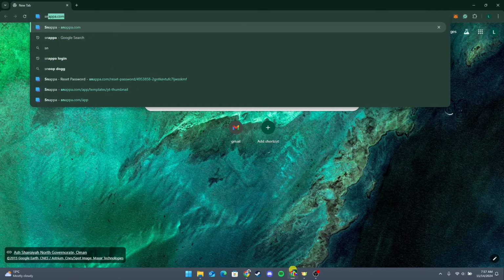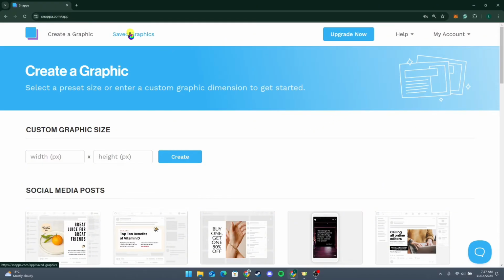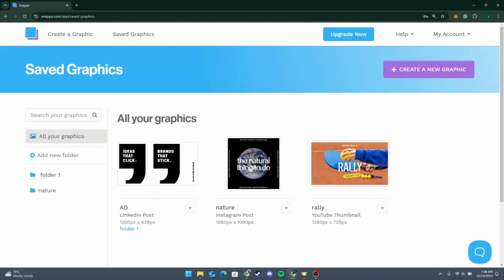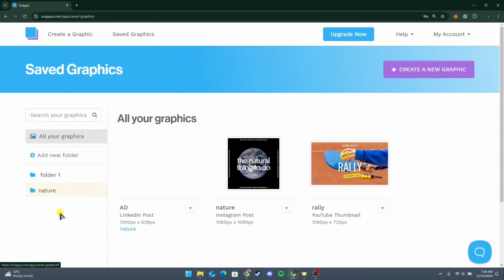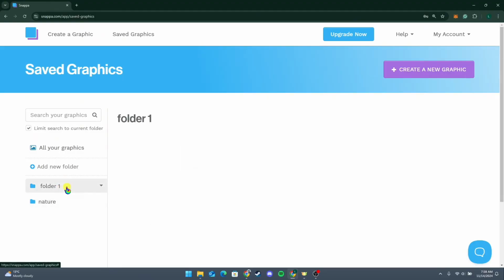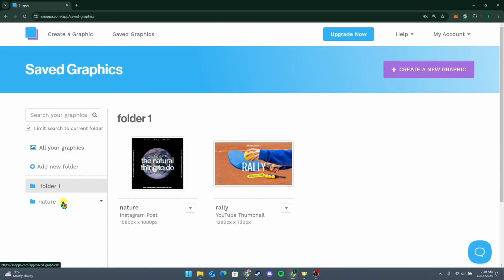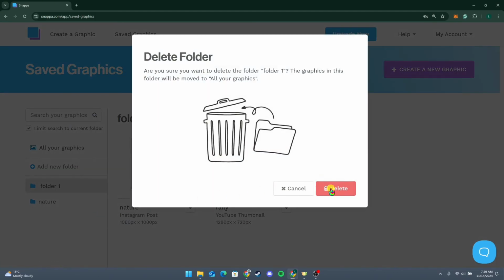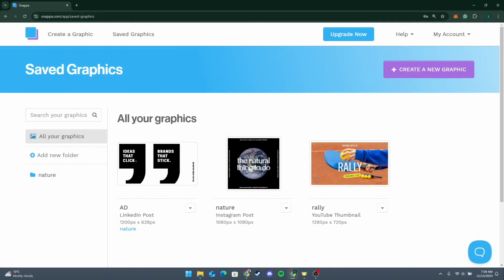How to Organize Projects with Folders in Snappa 2024?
Looking to make a standout Twitter header that grabs attention? 🐦 In this video, I’ll show you how to design the perfect Twitter header image using Snappa. Whether you're promoting your business, personal brand, or just want to refresh your profile, I’ll guide you through the process of creating an eye-catching and professional header image tailored to Twitter’s ideal dimensions. 🎨✨